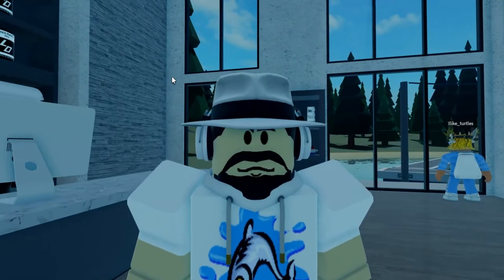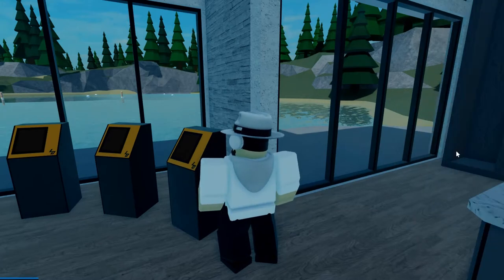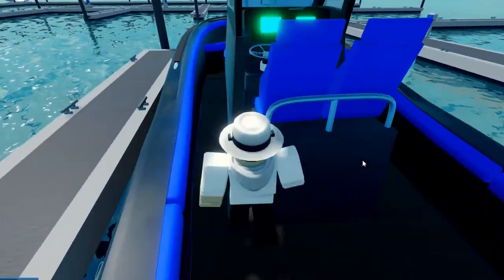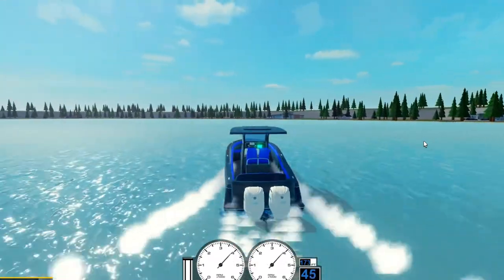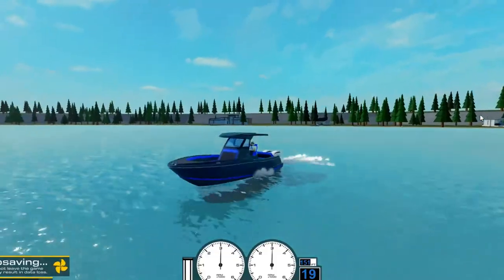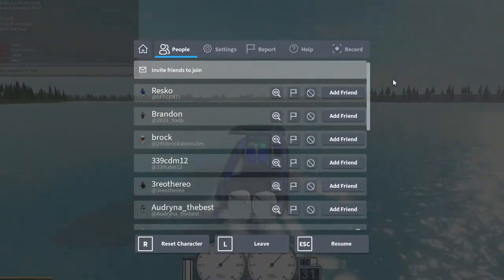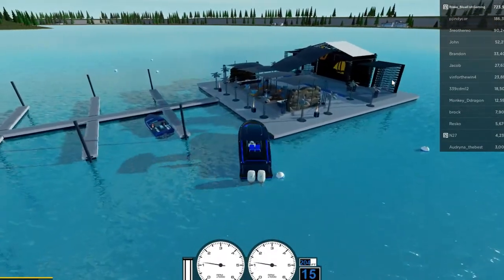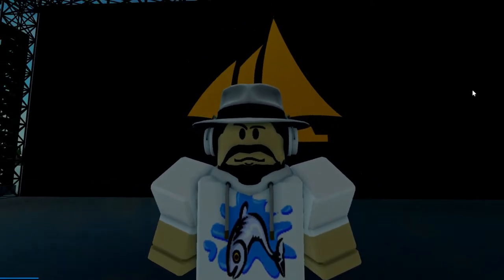How To Make Money FAST In Lake Ozark (No auto clicker?) Roblox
YOOO!! This was so much fun to film! Thankyou everyone who supports me and my content! Means so much you guys don't even know!

Creator:  @JoJewyd